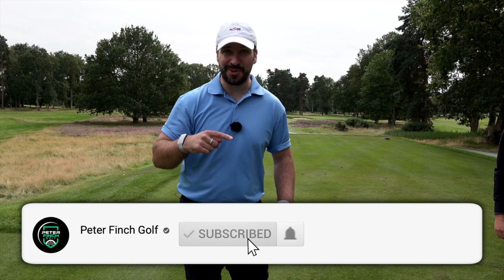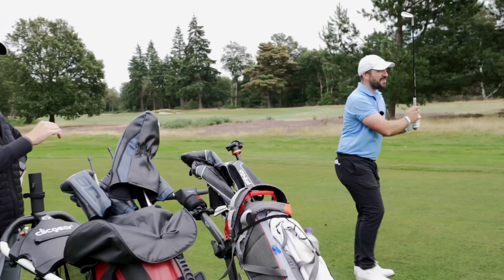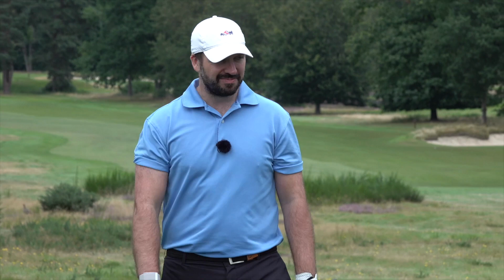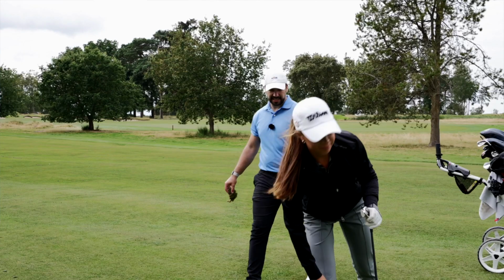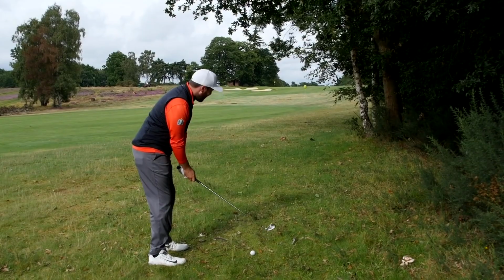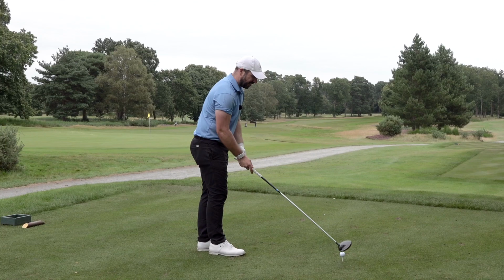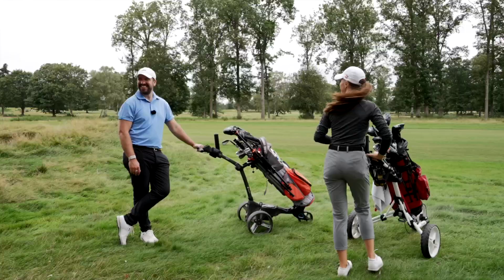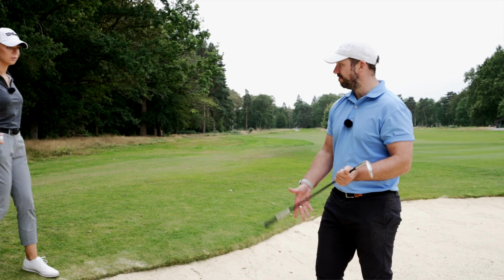Lady Tour Pro Scramble! Using ONLY HER CLUBS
I use pro golfer Sophie Stone's golf clubs in this 9 hole texas scramble challenge... but what will we shoot? Thanks to Sophie for taking part in these three videos, make sure to give her a follow on Instagram

🤓  And more info on the equipment I’m using…